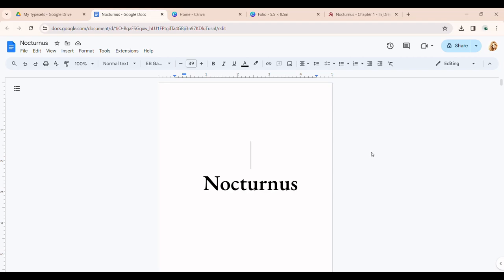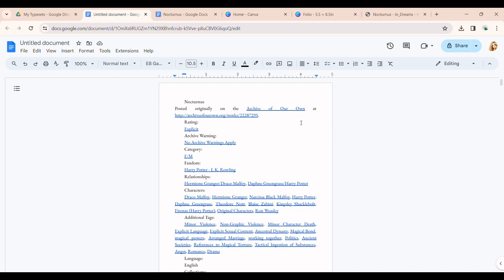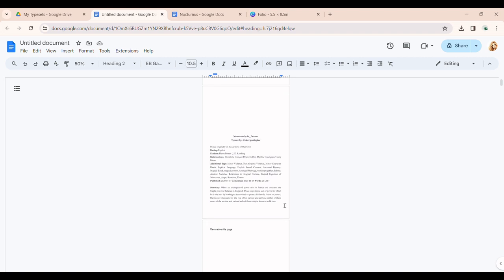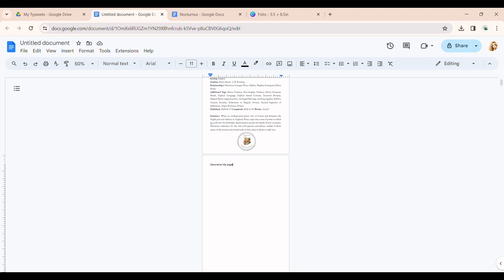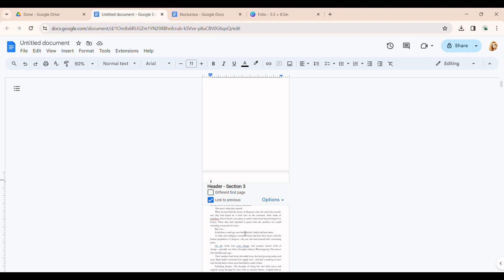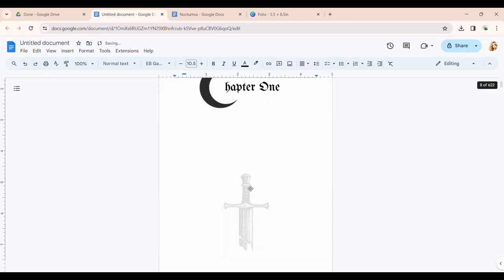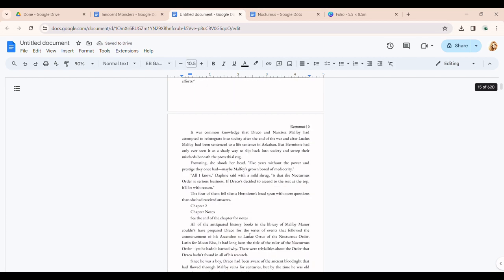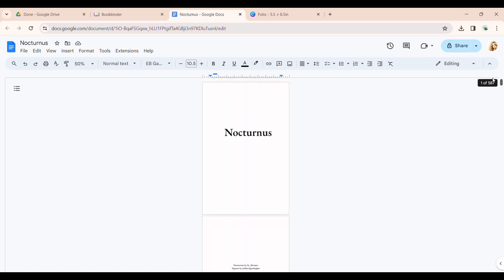Typesetting Fanfiction in Google Docs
Here's a tutorial for how I typeset fanfiction from A03 into Google Docs. Let me know any questions you have in the comments. Thanks!